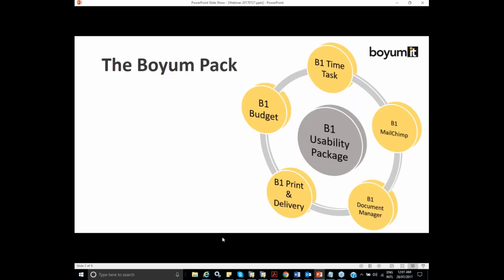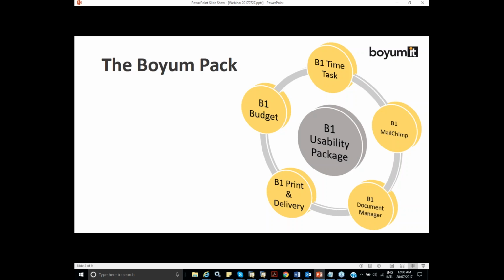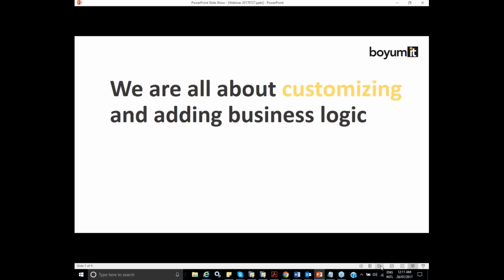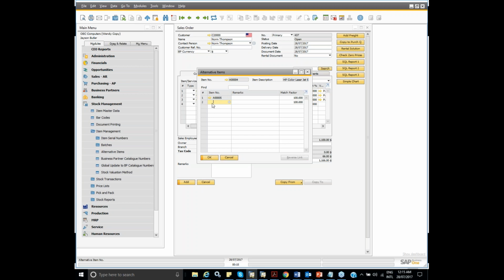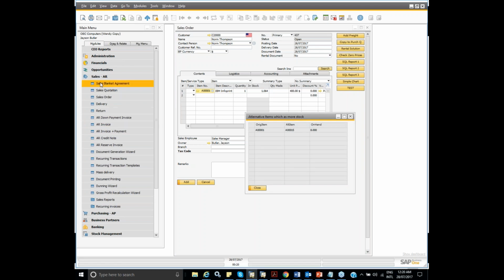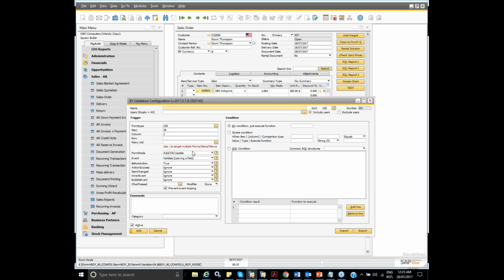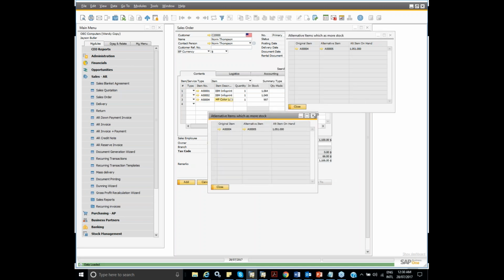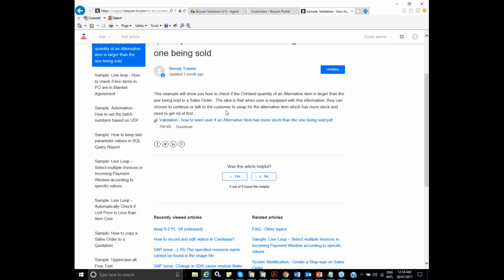B1UP: How to set a smart alternative Items logic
In this video we will explain how  to alert users when the item they are selling has an alternative item and the alternative item has lots of stock which  needs to be got rid of first.